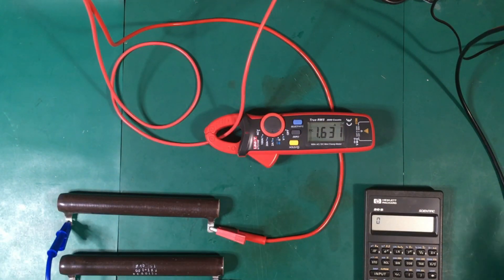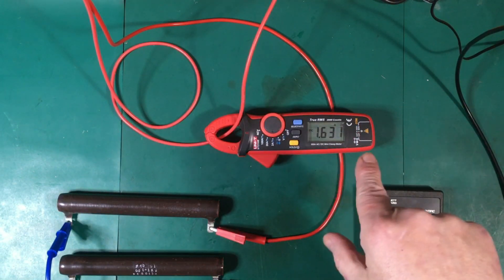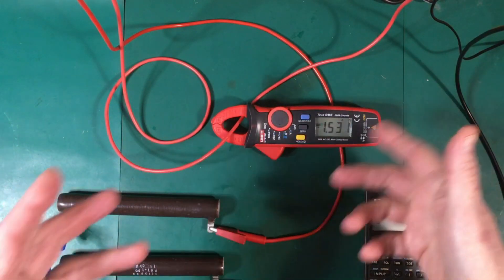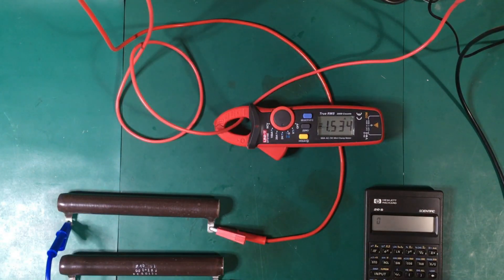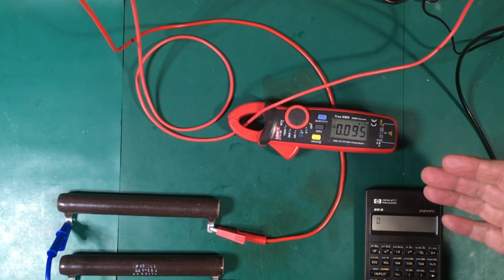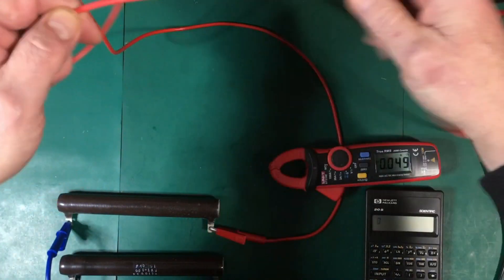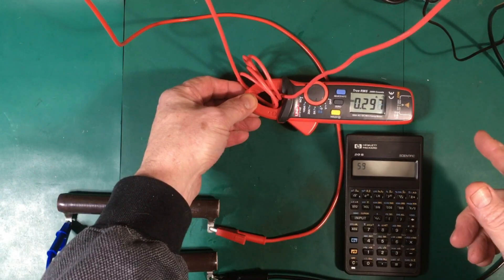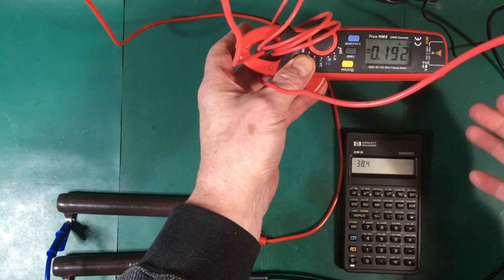0028 - UT210E: Fix Poor Low DC Current Readings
Adreas Speiss posted a comment on the video the last time we looked at the little UNI-T UT210E and gave us a tip on how to get better low dc current readings.  We demonstrate that in this video.

Check out Andreas' channel : @AndreasSpiess